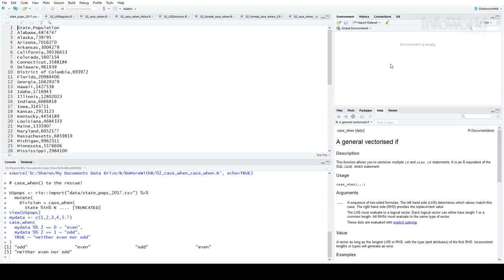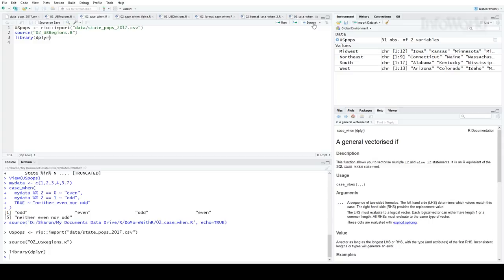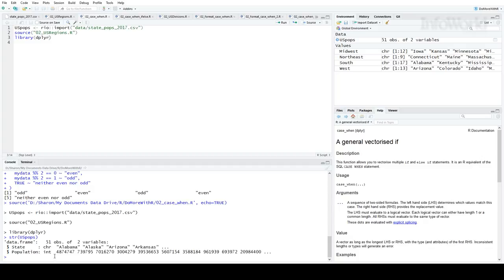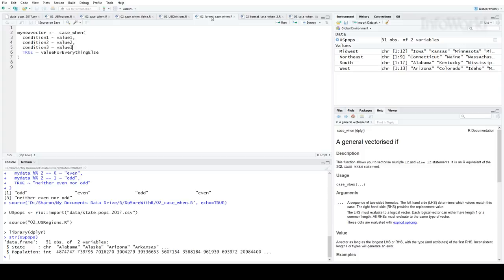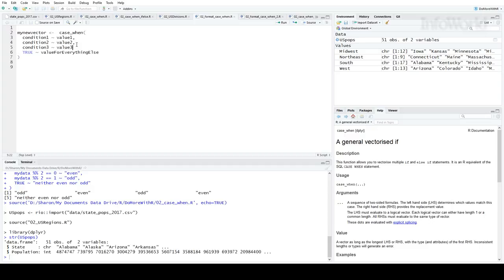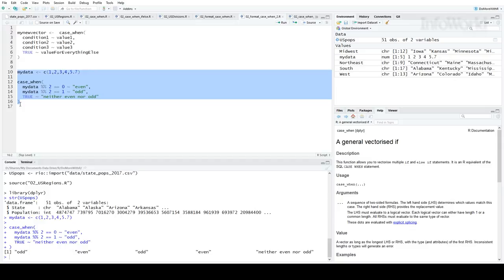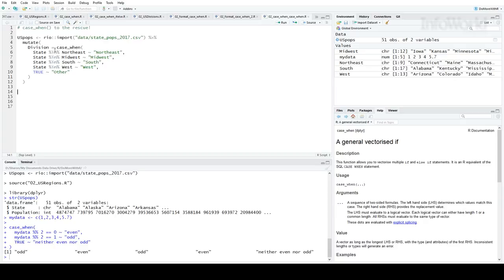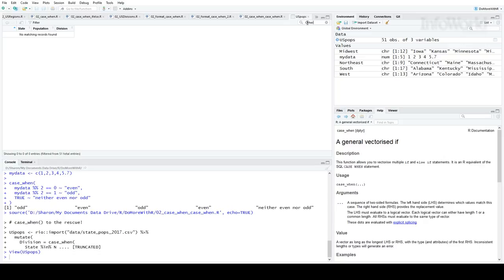R language tip: Learn dplyr’s case_when() function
In this second episode of Do More with R, Sharon Machlis, director of Editorial Data & Analytics at IDG Communications, shows how dplyr's case_when() function helps avoid a lot of nested ifelse statements